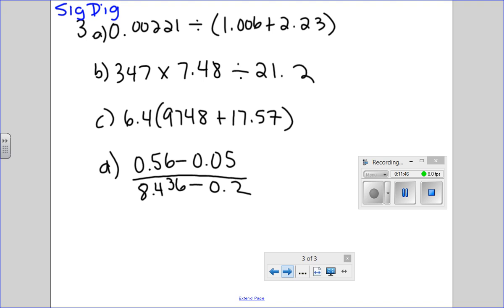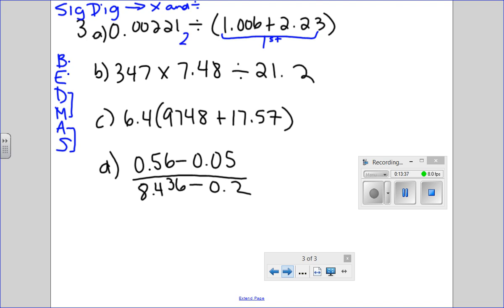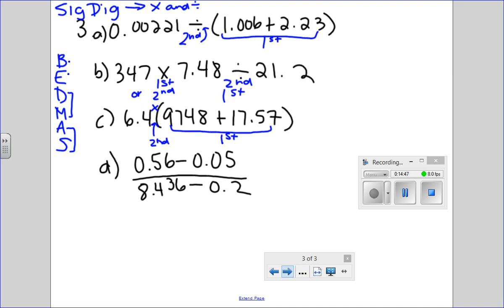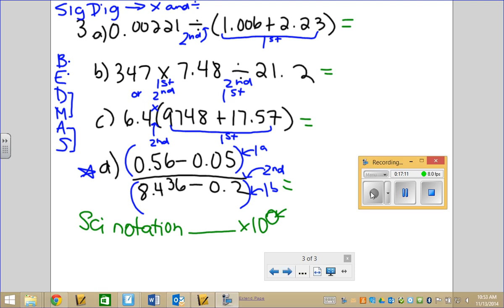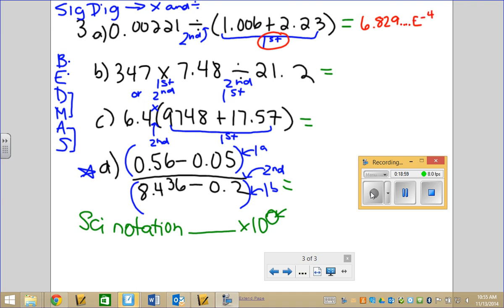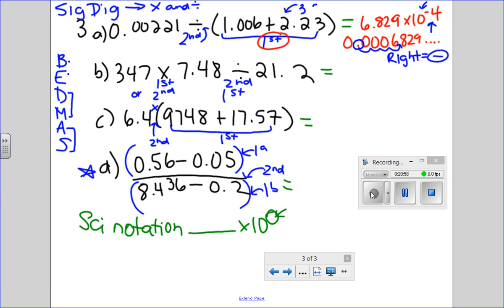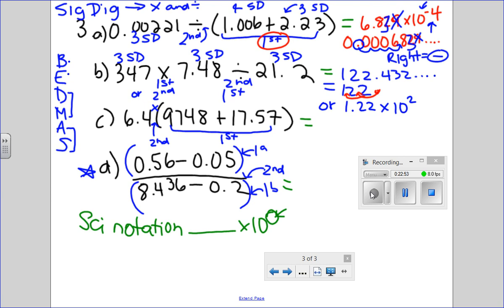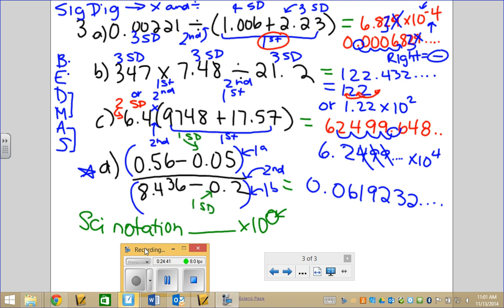2014 11 13 Sci10 E Sig Digs 2